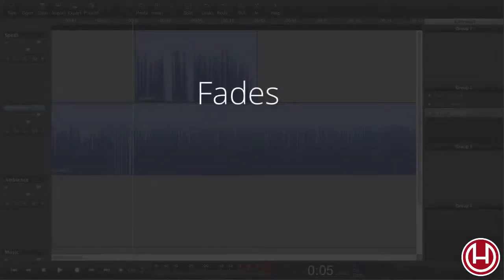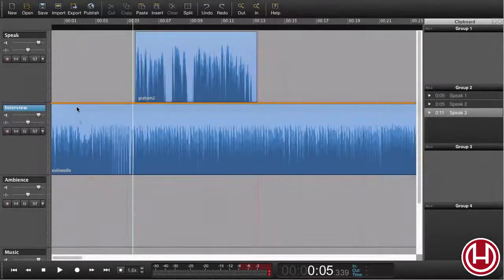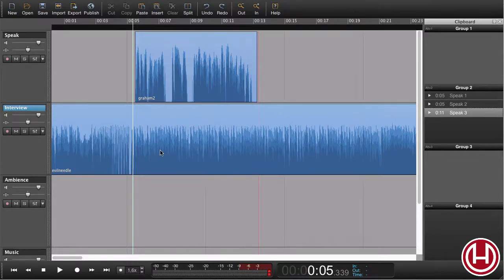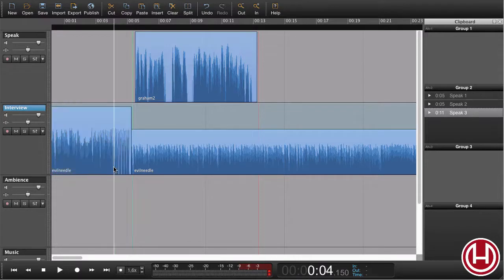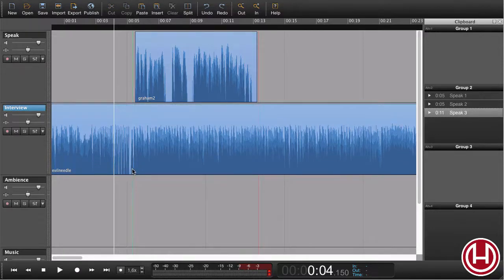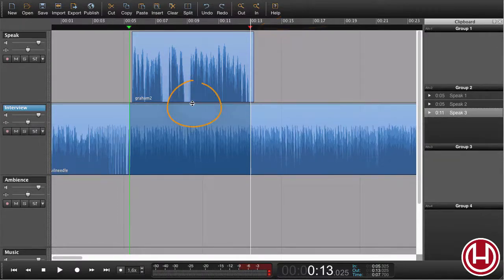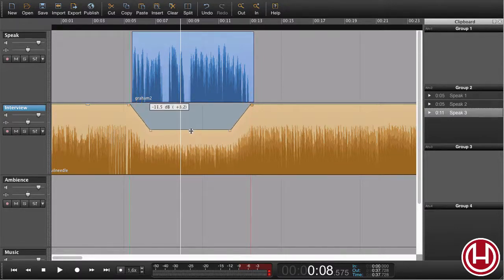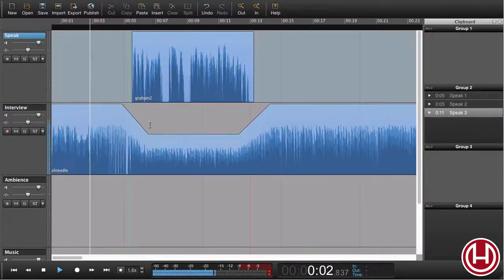Hindenburg tutorial - Fade 3 - Duck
Learn how to “Duck” the music underneath the narration. Adjust “Duck” in real time.